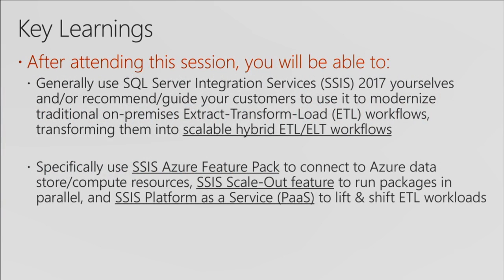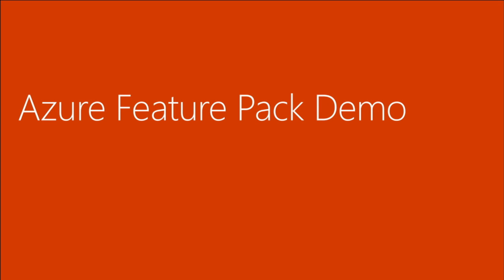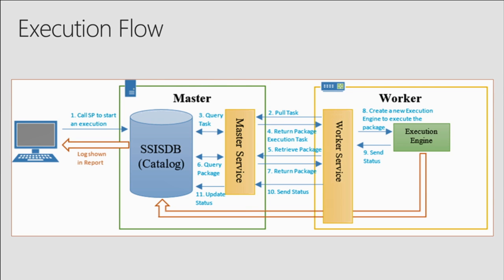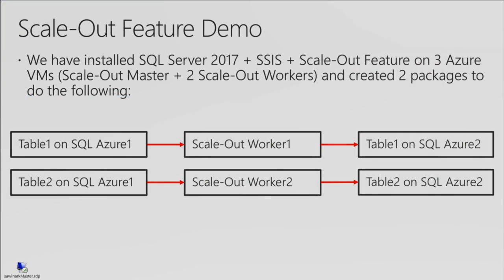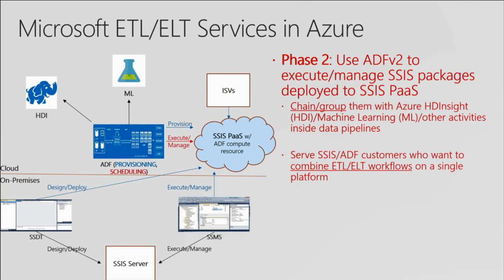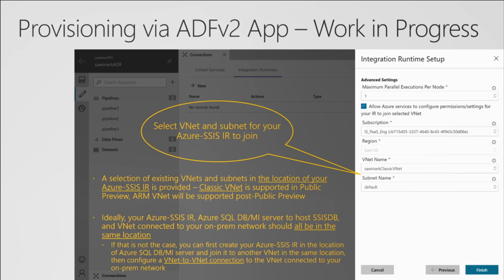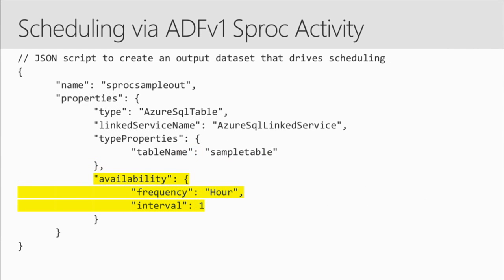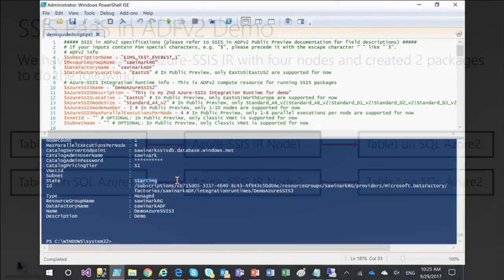Deep dive into SQL Server Integration Services (SSIS) 2017 and beyond - BRK3358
See how to use the latest SSIS 2017 to modernize traditional on-premises ETL workflows, transforming them into scalable hybrid ETL/ELT workflows. We showcase the latest additions to SSIS Azure Feature Pack, introducing/improving Azure connectivity components, and take a deep dive into SSIS Scale-Out feature, guiding you end-to-end from cluster installation to parallel execution, to help reduce the overall runtime of your workflows. Finally, we show you how to orchestrate/schedule SSIS executions using Azure Data Factory (ADF) and share our cloud-first product roadmap towards SSIS Platform as a Service (PaaS).